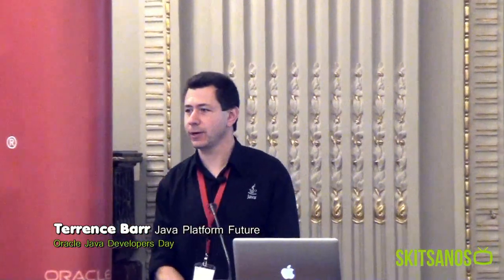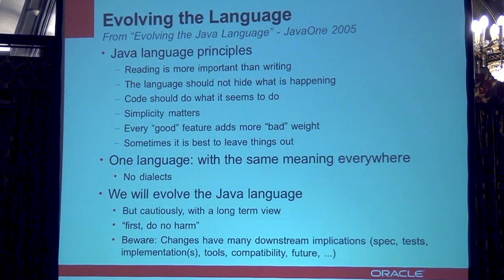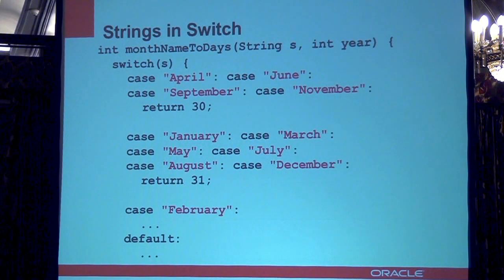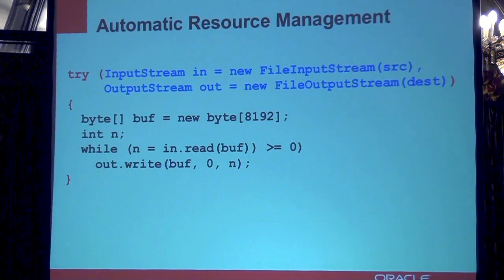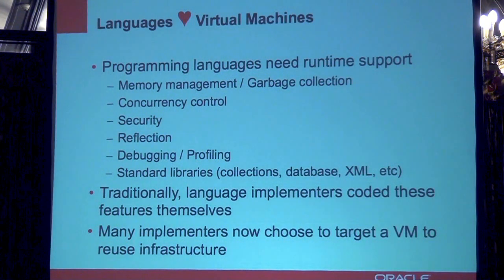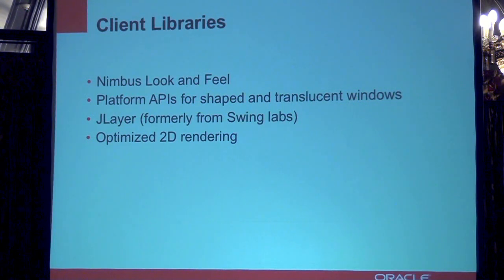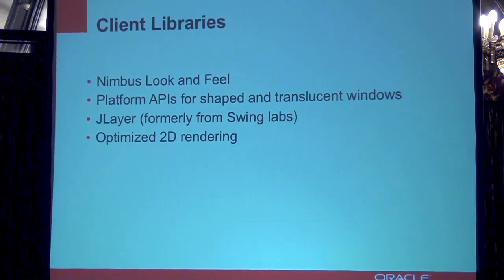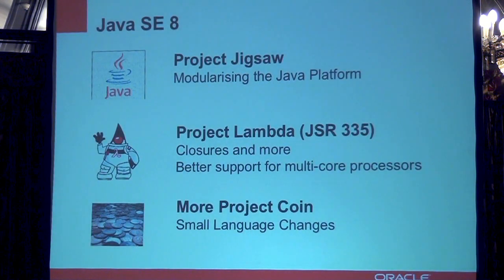Oracle Java Day - Java Future Keynote by Terrence Barr